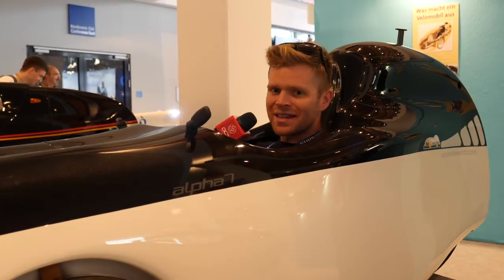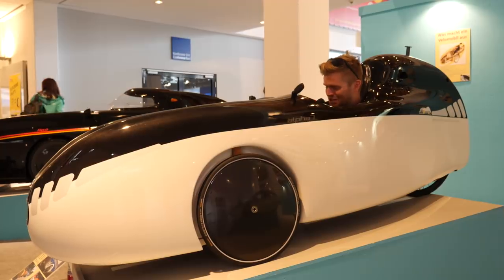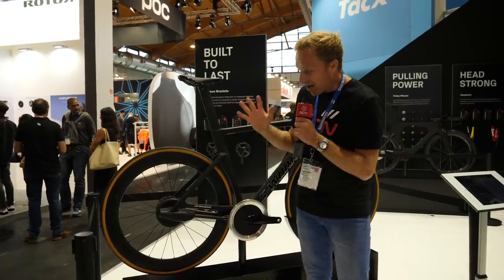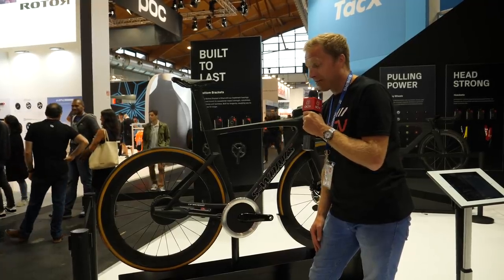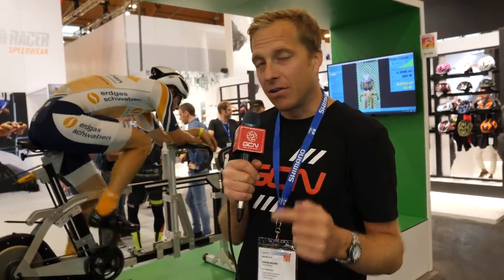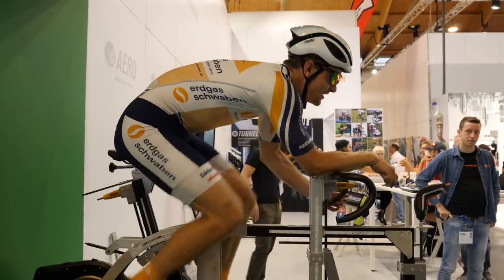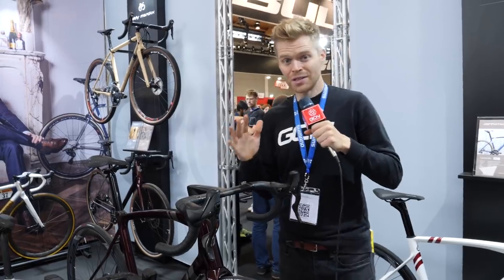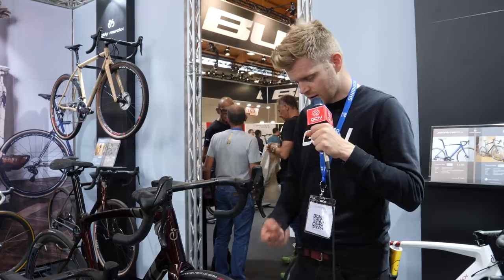The Most Aero Bike Ever? | Aerodynamic Cycling Tech From Eurobike 2019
Aero is everything at Eurobike today! Jon and Ollie were on the hunt for the most aerodynamic cycling tech they could find. Check out the fastest cycling tech around.

We've got aerodynamic recumbents, more details on CeramicSpeeds new Driven drivetrain, and a whole host of brand new tech from some of the biggest brands at the show.

If you'd like to contribute captions and video info in your language, here's the